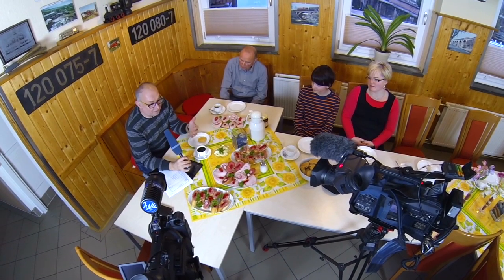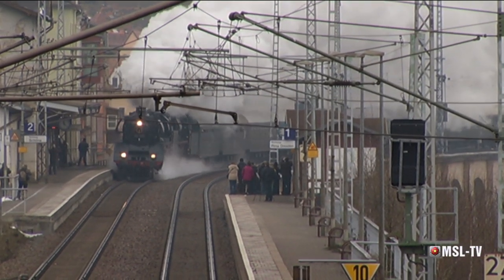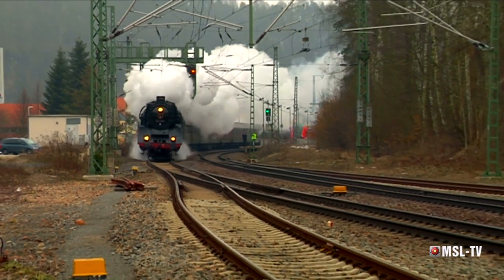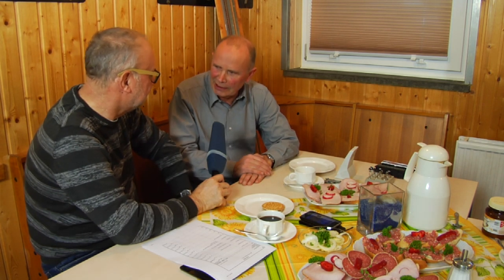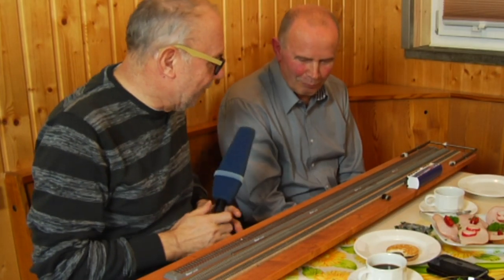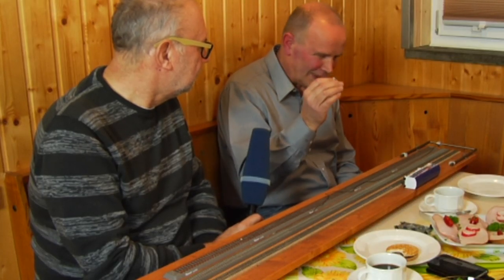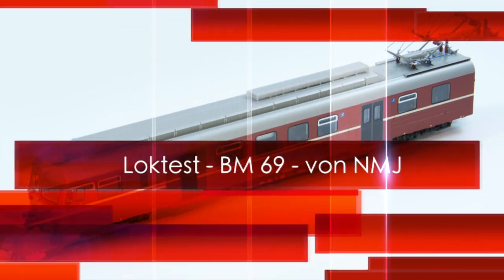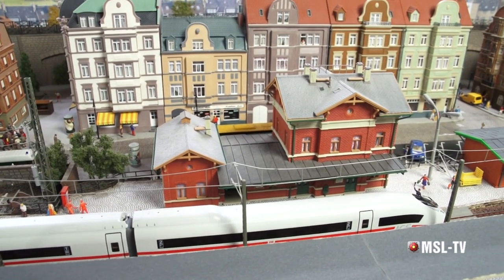TV Sendung "Modell+Bahn" Ausgabe Januar 2014, Teil 1